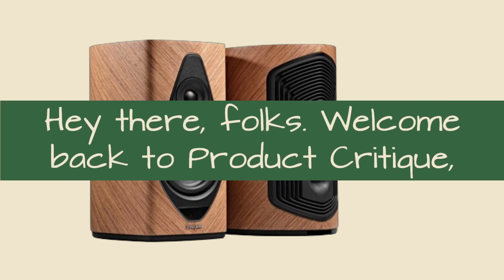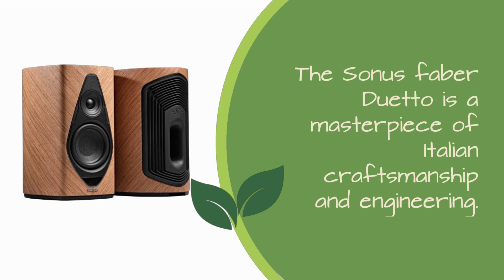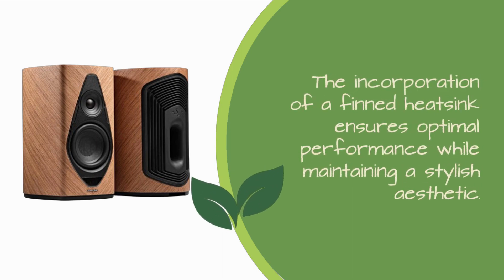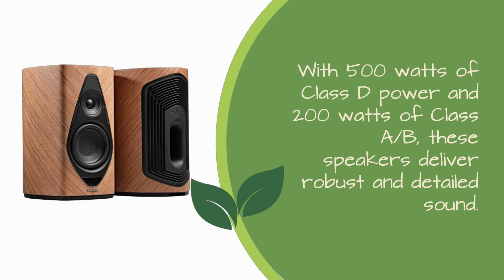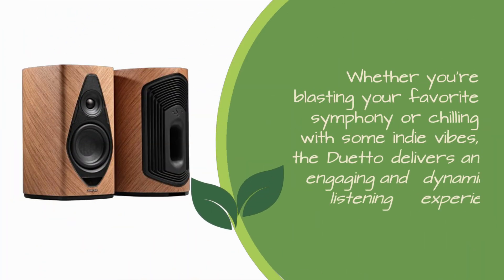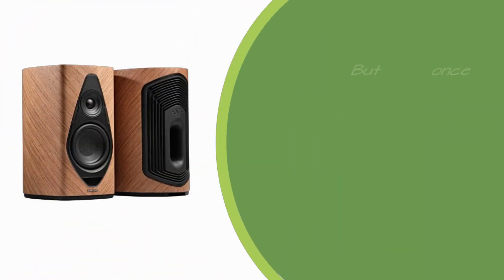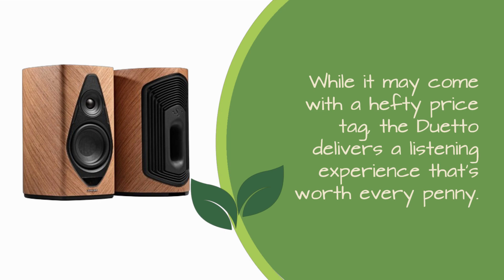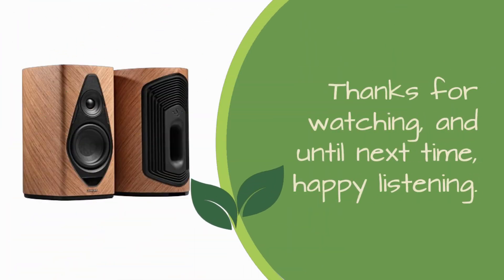🎵 Sonus Faber Duetto Review 🎶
Amazon Product Name : Sonus Faber Duetto

Welcome to our comprehensive review of the ASUS ROG Zephyrus G14 2024! In this ASUS ROG Zephyrus G14 2024 Review, we'll explore the features, performance, and overall gaming experience of this cutting-edge laptop. Discover why the ASUS ROG Zephyrus G14 2024 is a top choice for gamers, with its powerful hardware, compact design, and impressive battery life. From intense gaming sessions to productivity tasks, find out how the ASUS ROG Zephyrus G14 2024 can elevate your gaming and computing experience. Join us as we dive into the world of gaming with the ASUS ROG Zephyrus G14 2024.